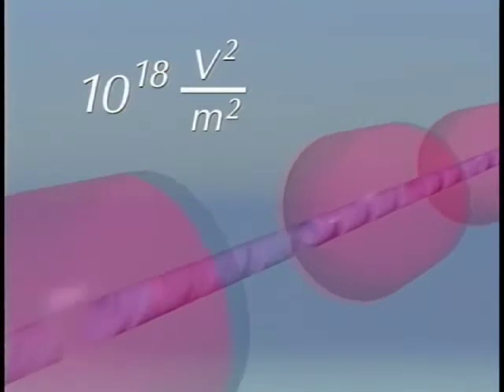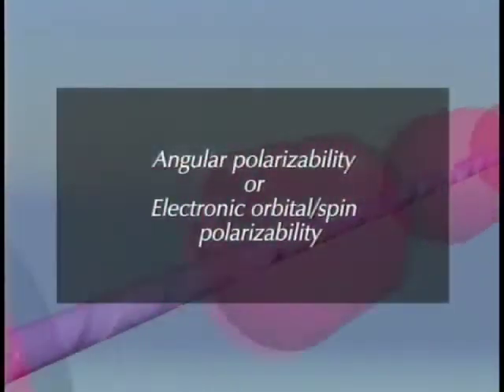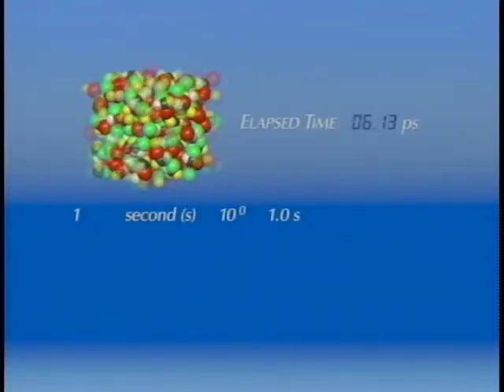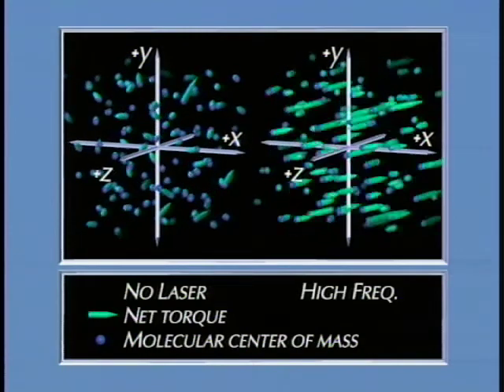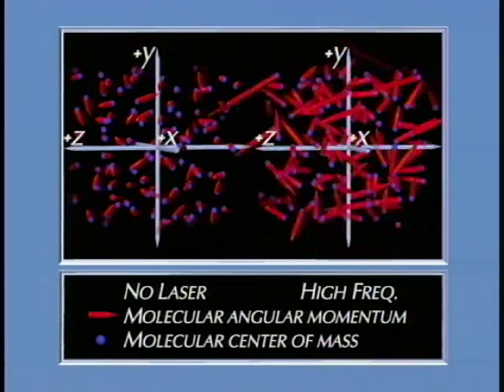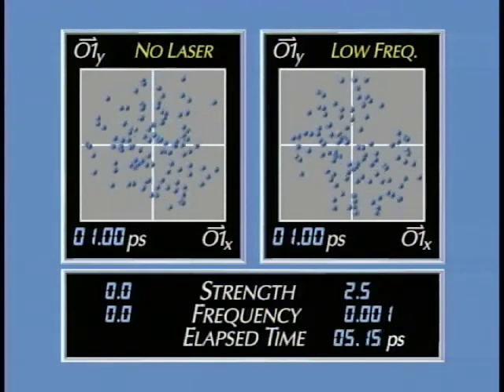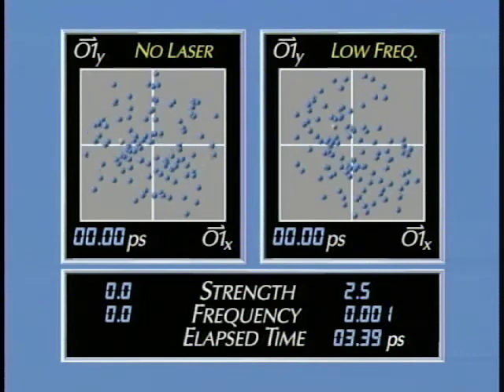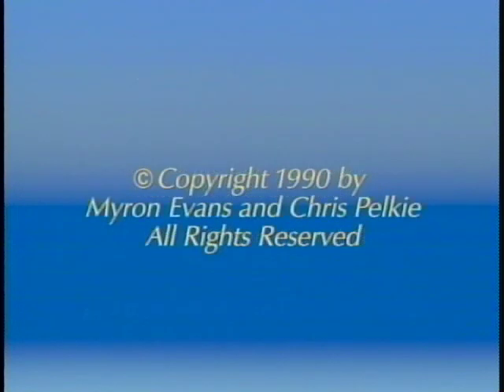Myron W. Evans' Cornell Supercomputer Animation of B(3) field, Laser NMR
Myron W. Evans devised the B(3) magnetic field at Cornell in 1990. This discovery led to the development of ECE Theory. A year of supercomputer use, at the Cornell Theory Center, and the help of Chiris Pelkie, produced this award winning animation.
This video shows a circularly polarized laser producing a longitudinal magnetic field, due to the Inverse Faraday Effect. The B(3) magnetic field can be used to twist polar molecules, and increase the resolution of Nuclear Magnetic Resonance measurements (Zeeman effect).
Dr Evans' discovery of the B(3) magnetic field explains the "Inverse Faraday Effect", which had been a mystery for General Relativity.
Many thanks to Chris Pelkie, for making this video available, after it was deleted from Google Video in 2012.